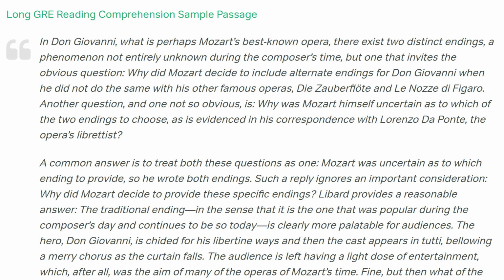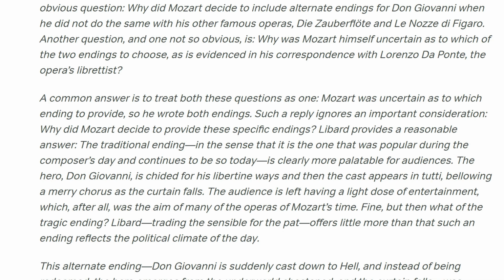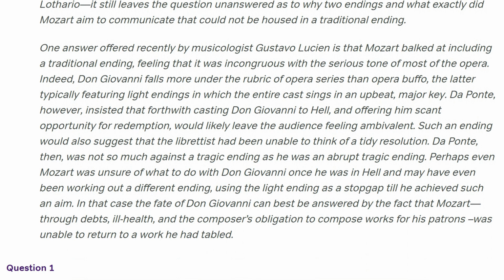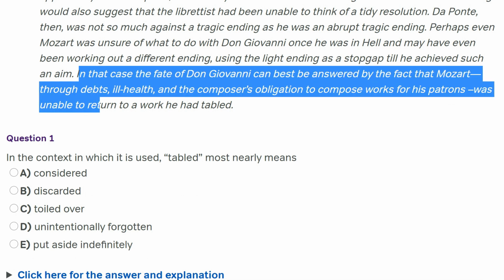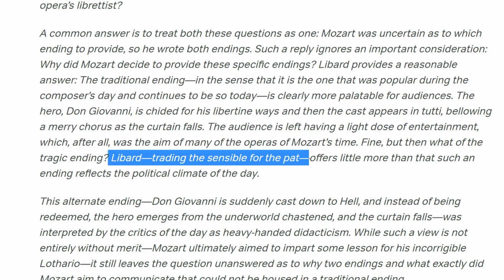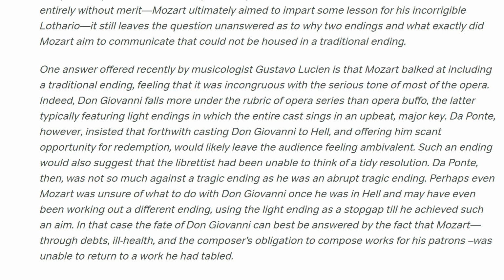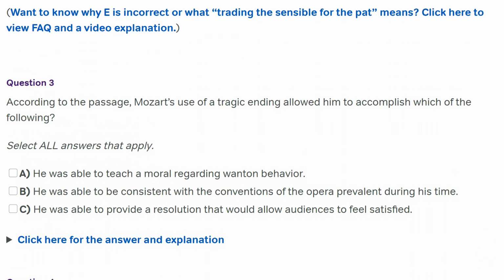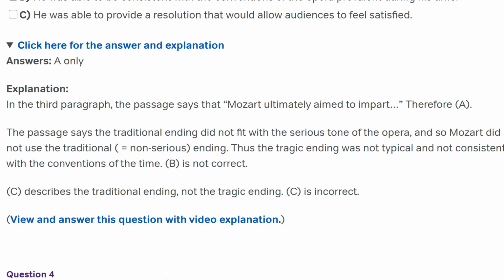Reading Comprehension (Long and Challenging) Interactive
Update: I am not available for tutoring! But still alive, :) Meanwhile, so many students have personally recommended Target Test Prep for GRE / GMAT that I asked them for a unique discount code, TestedTutor10, for this In this video I will attempt a challenging RC passage, long and difficult. I will do so interactively, in that I won't edit out mistakes and we will see the answers as I go. I know reading comprehension hardest questions can be intimidating, but you can see my thought process and whether that helps.